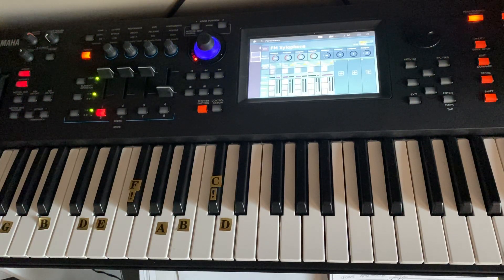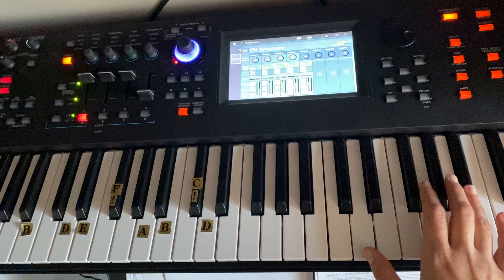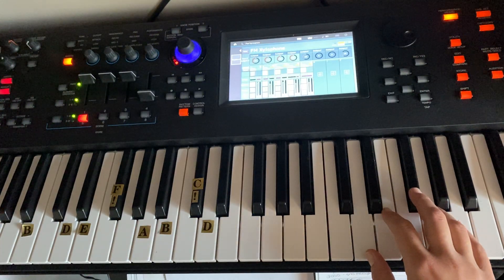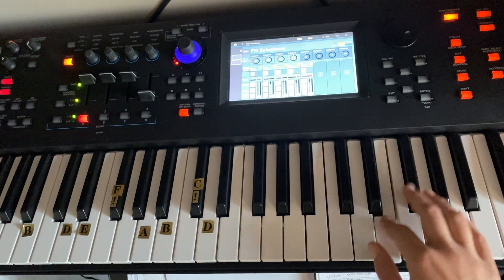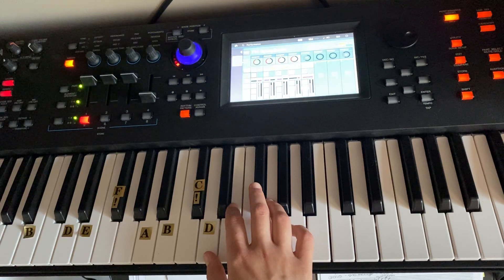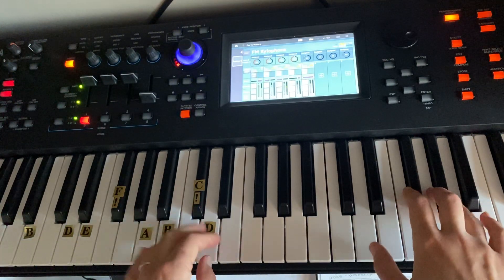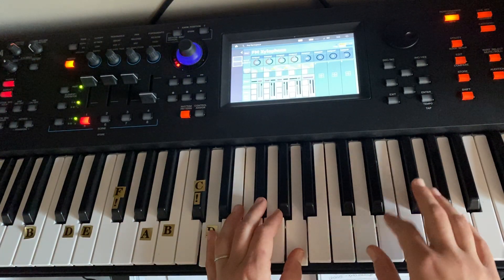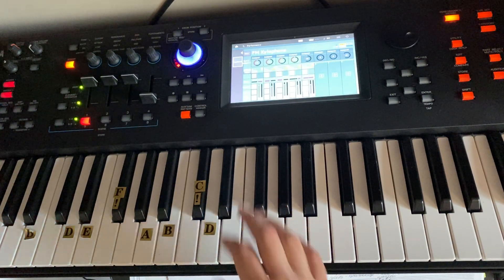Learn 'Mamma Mia!' by Abba on the Piano with Andrea | Sarah Mclachlan School of Music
Andrea responds to student Mika's request to learn a song from the Mamma Mia! Soundtrack. She chose the theme song ' Mamma Mia!' by Abba and breaks it down in this quick piano tutorial. Here we go again! ;)

The Sarah McLachlan School of Music (SoM) is a youth development program using music as a tool to connect, engage & inspire young people. Founded on Sarah's vision to lift the socio-economic barriers our families face, SoM raises funds to cover 100% of the cost to our students. To support the school, or to join visit our